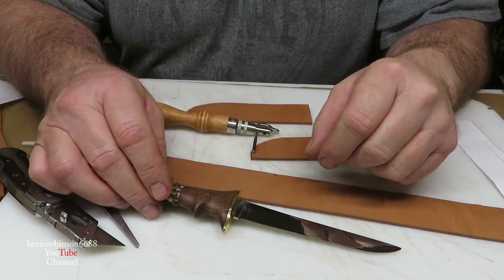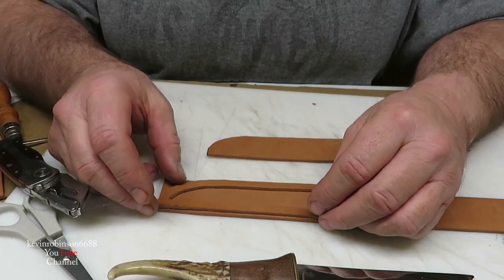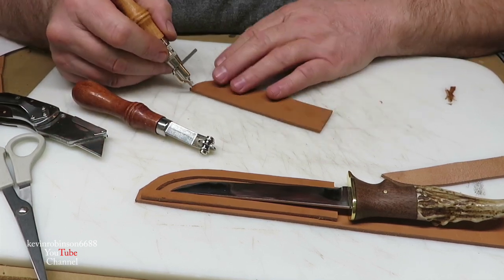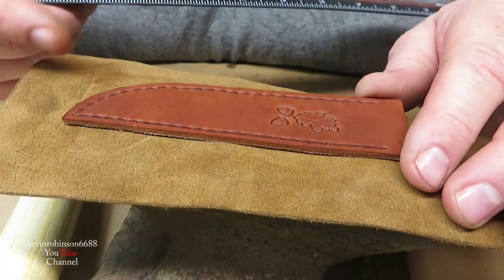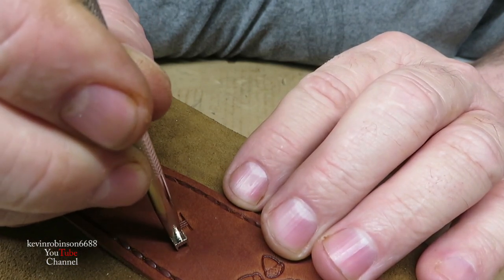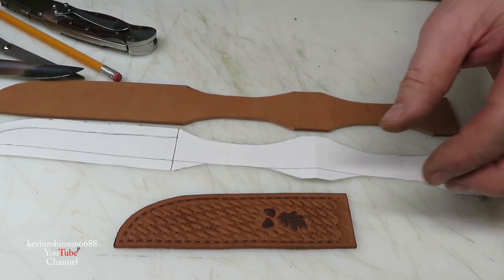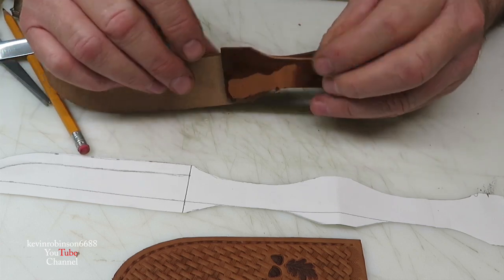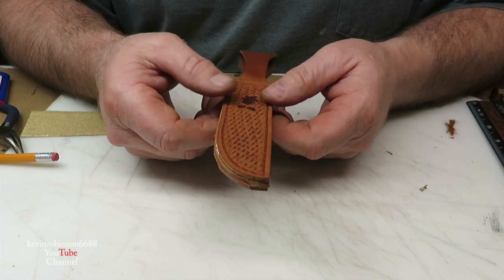sheath for the steak knife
In this video we will build the sheath for the steak knife.
Tandy Leather Eco-Flo Gel Antique 8 oz Tan 2607-04
Fiebing's Leather Sheen 4oz
Fiebing's Leathercraft Cement, 4 oz - High Strength Bond for Leather Projects and More - Non-Toxic
Fiebing's Saddle Soap

50 Pieces Leather Working Tools
Leather Tools SIMPZIA 52 pcs
Dorhui 356 Pieces Leathercraft Tools Kit, Leather Working Tools